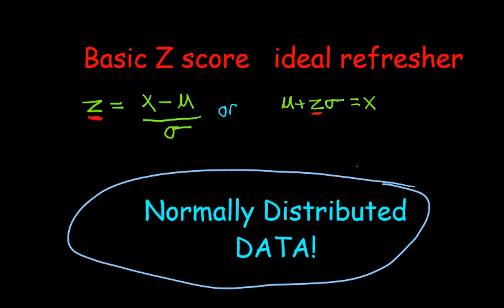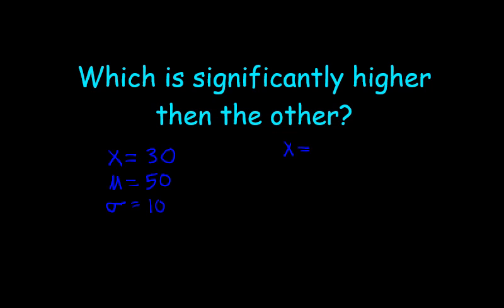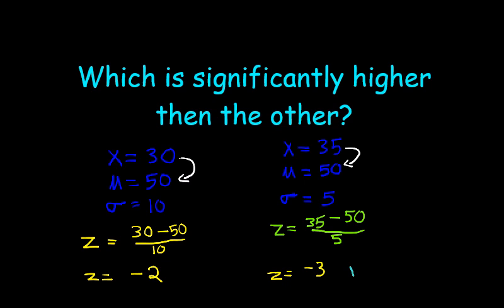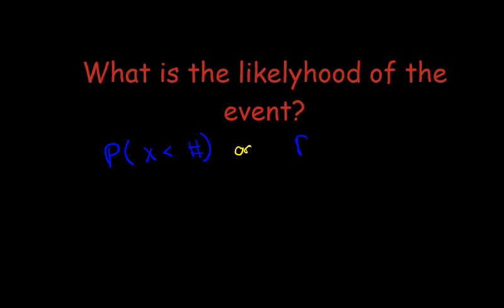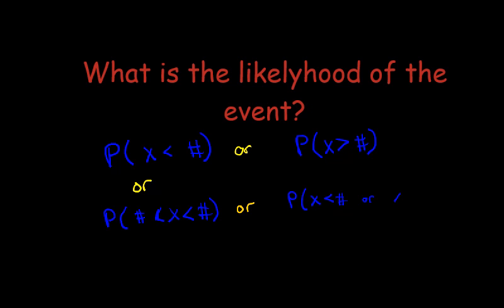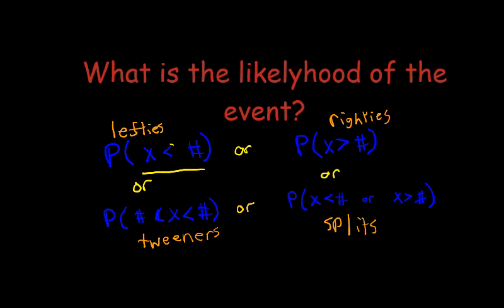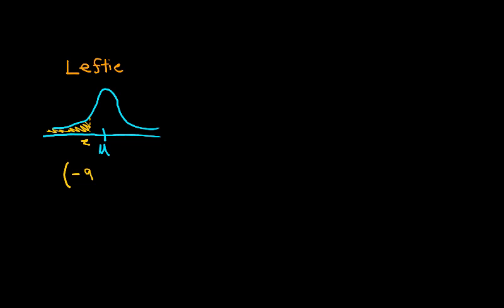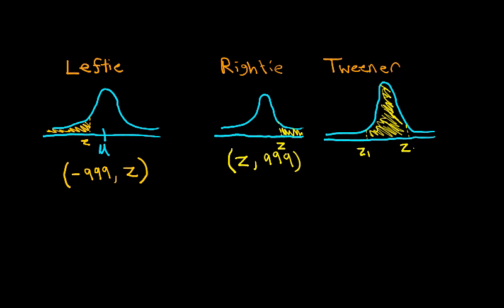Normal Distribution working it out part 1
So this is the introduction of getting into the idea of z scores and incorporating a slew of technology into the ideal situation. If you know what type of z score system your dealing with then this will be much easier